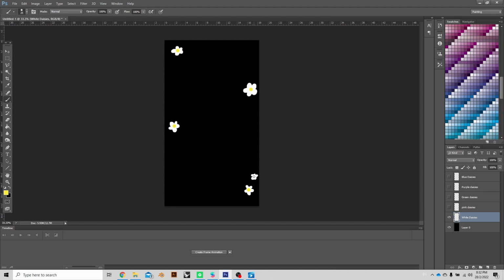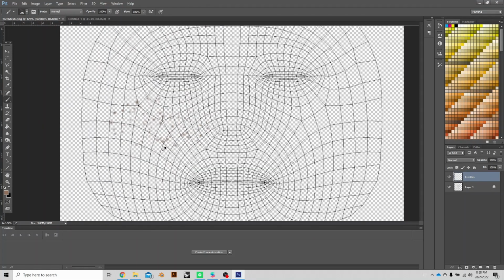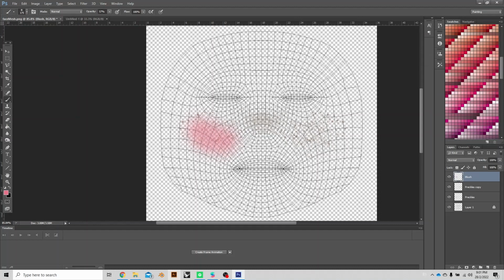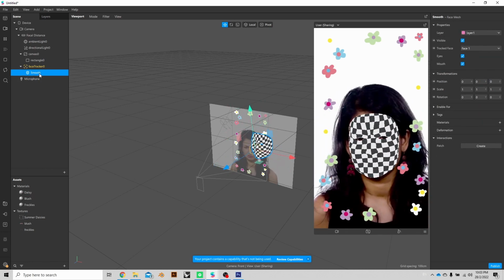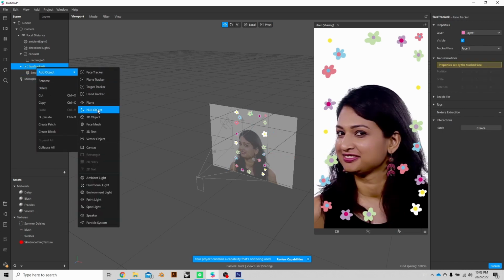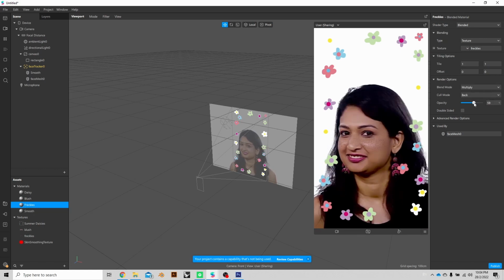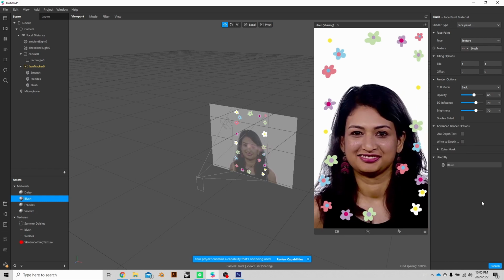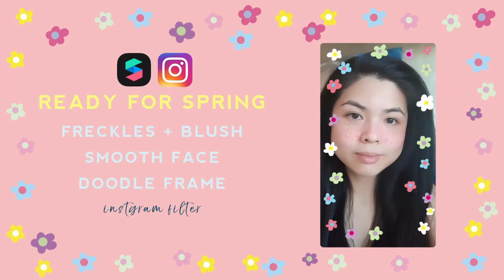MAKE YOUR OWN INSTAGRAM FILTER IN 5 MINUTES | Freckles + Blush + Retouch + Frame - SparkAR Filter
Hello! Since spring is almost here I've made a spring-themed filter to welcome the season :)

Feel free to request more tutorials in the comments :)

Links to everything mentioned in the video are below.